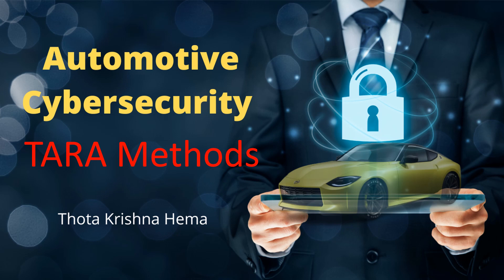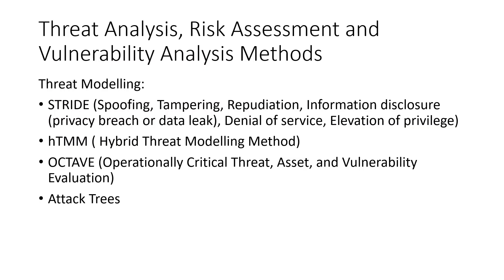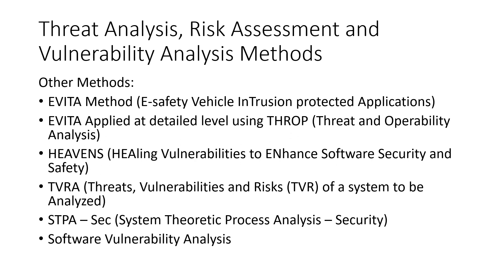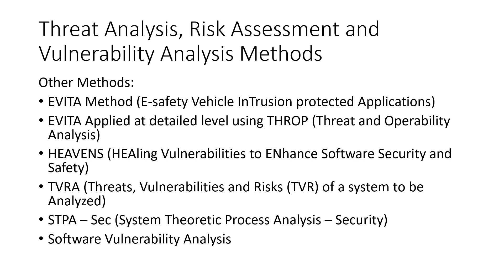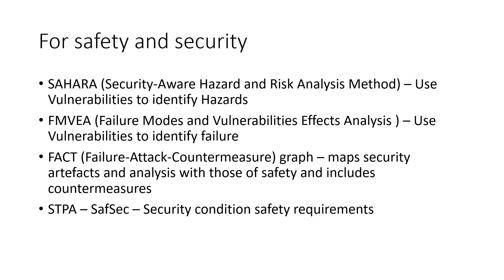List of TARA Methods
In this we are going to discuss about list of TARA methods